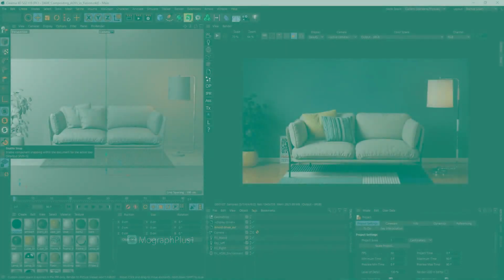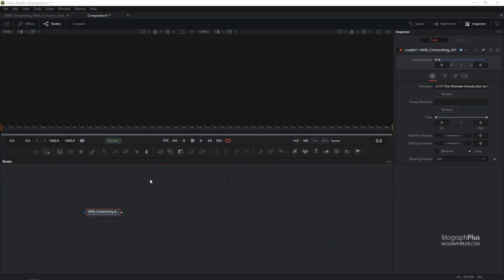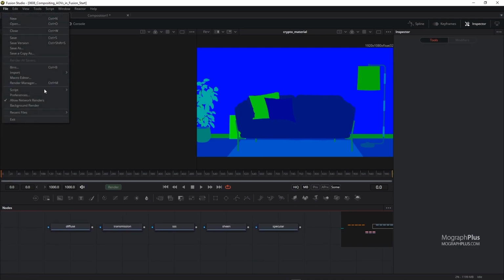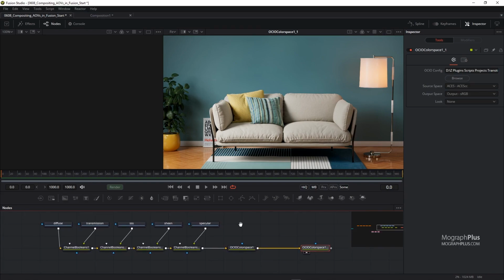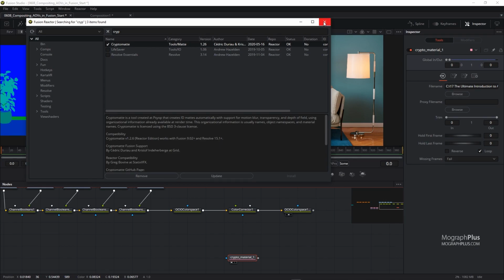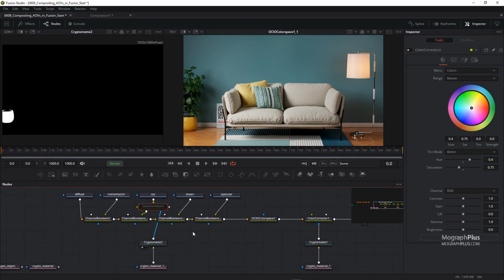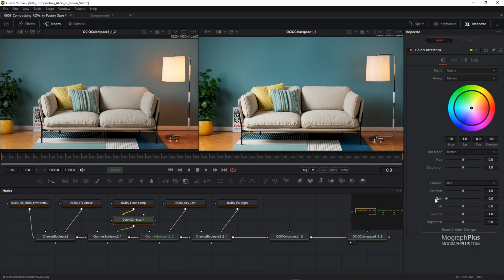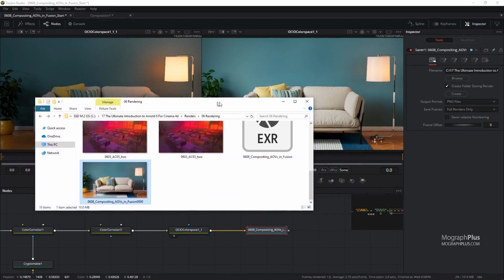69 Compositing AOVs in Fusion